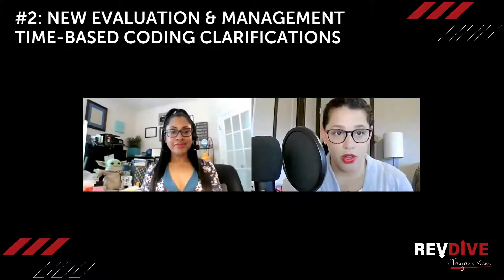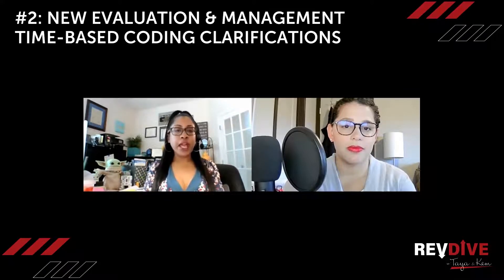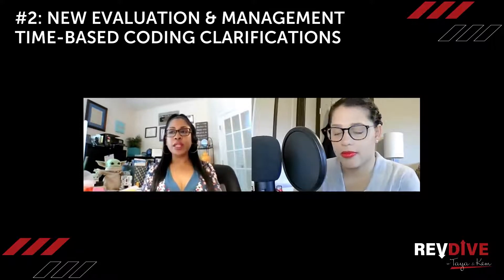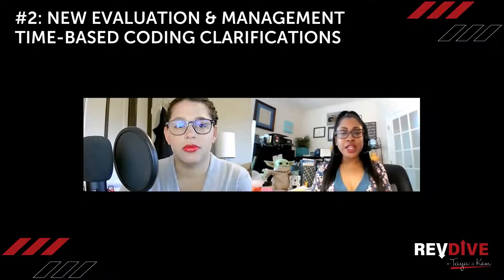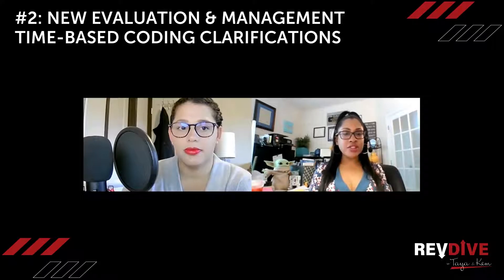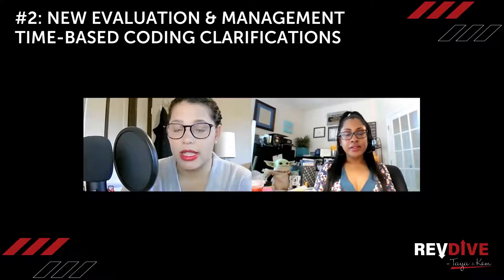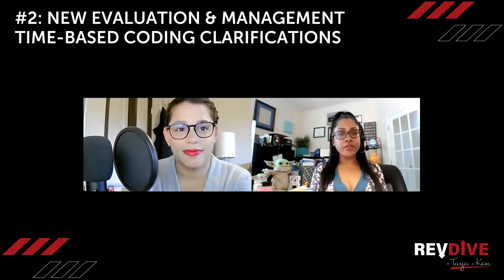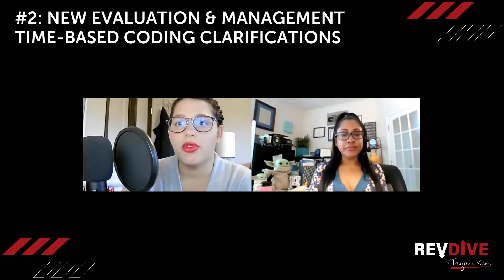Episode #2: New Evaluation & Management Time-based Coding Clarifications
In this part 1 episode, Taya Moheiser and Kem Tolliver dive into the changes related to time-based coding of evaluation and management codes.

- What time counts?

- What time doesn't count?

- When did this change become effective?